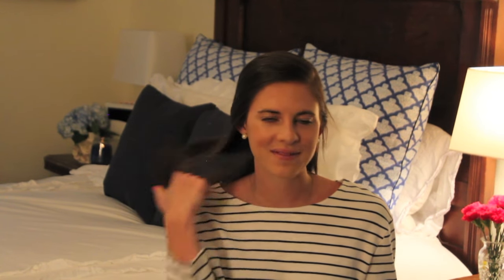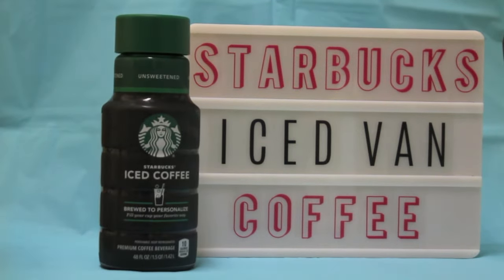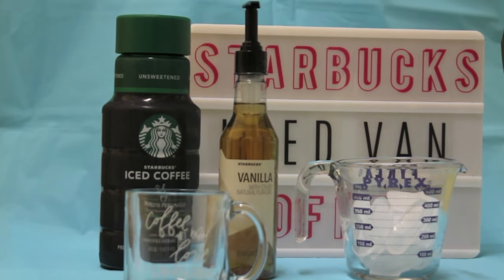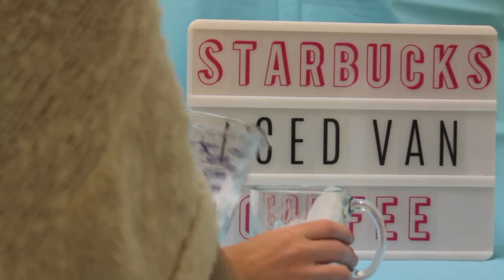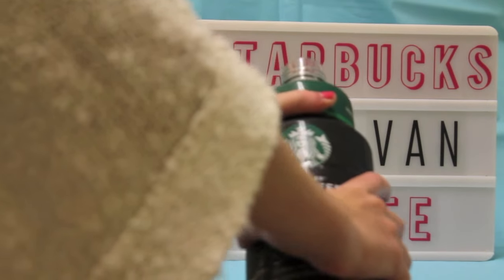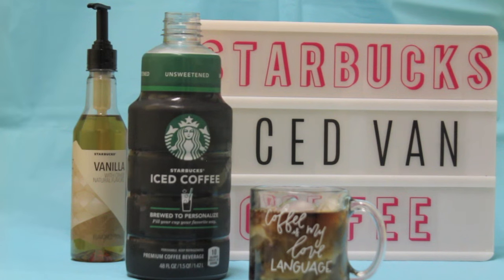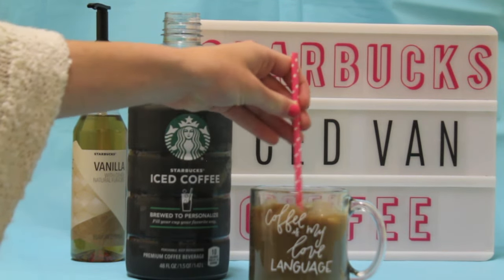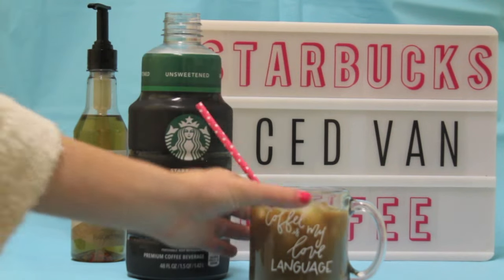Starbucks Iced Vanilla Coffee Recipe {How I Make My Favorite Drink At Home}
WATCH IN HD! Click "show more" for all of the details about products mentioned in this video!

You do not have to use these links but doing so helps me to see what products y'all enjoy seeing me discuss and supports me as I continue to upload videos. I do not endorse products or brands that I do not whole heartedly support and believe in the quality of!